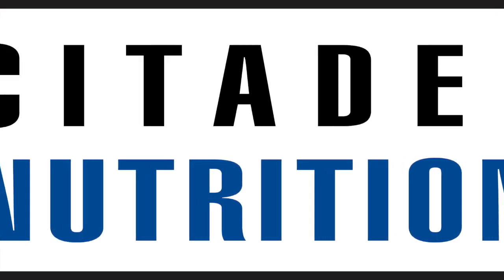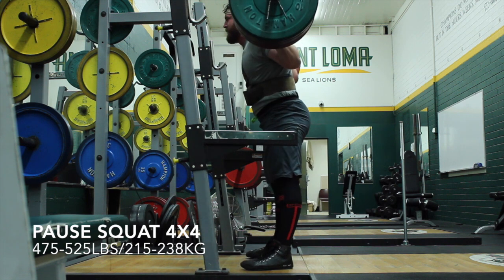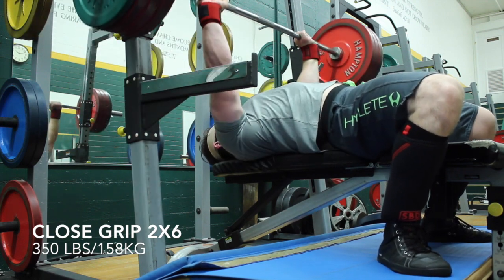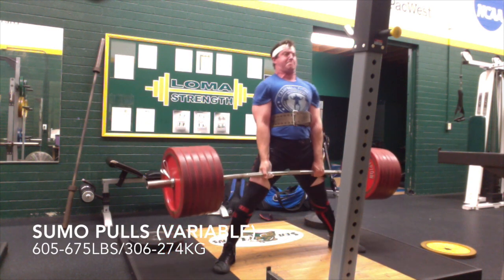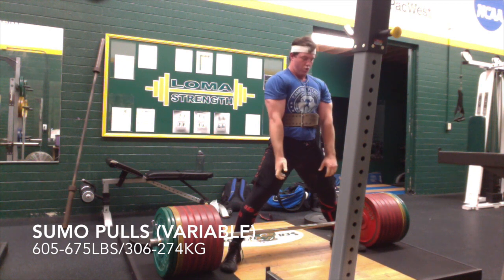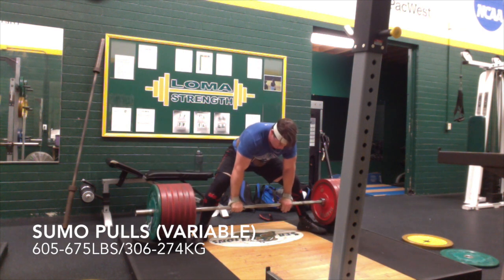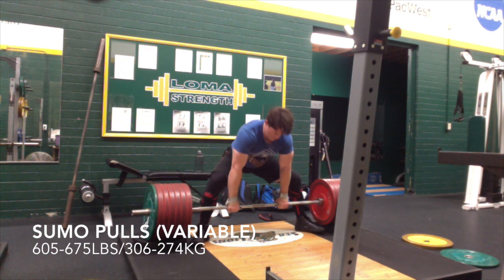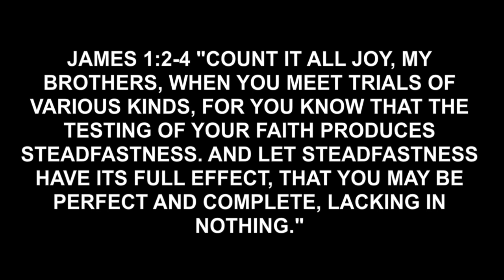Overcoming trials W4D3 and W5D1 KingTSA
This video is about Pacing yourself C2W4D3 KingTSA